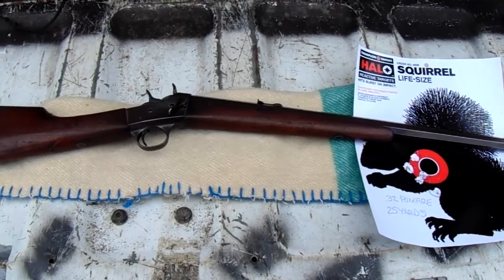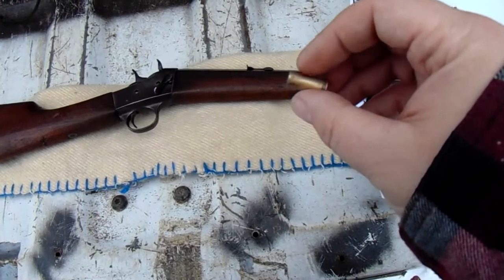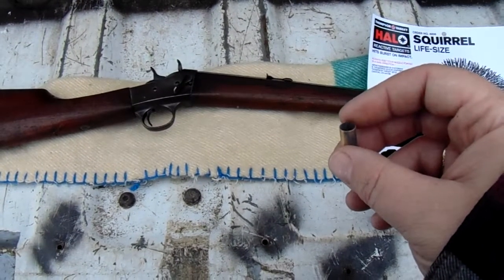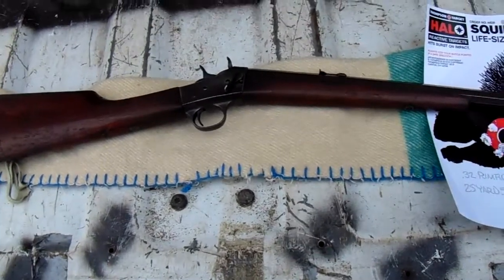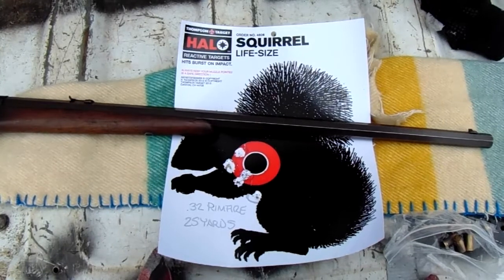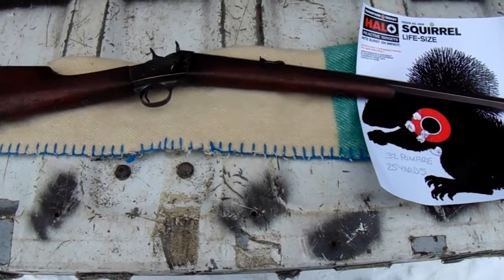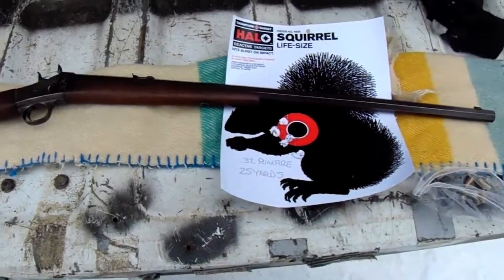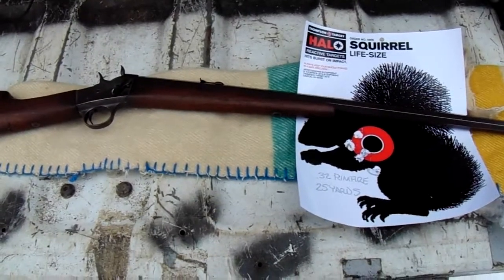Remington #4 Rolling Block .32 rimfire, Dixie Gun Works cases & cast bullets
I took my .32 Rimfire Remington Rolling Block#4 out to the range with reloadable cases from Dixie Gun Works and .315" diameter bullets.